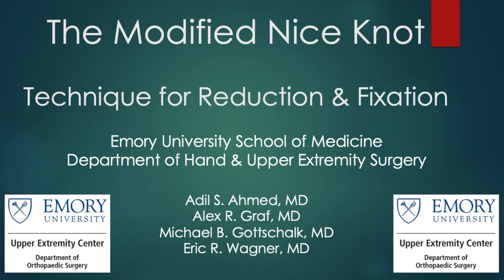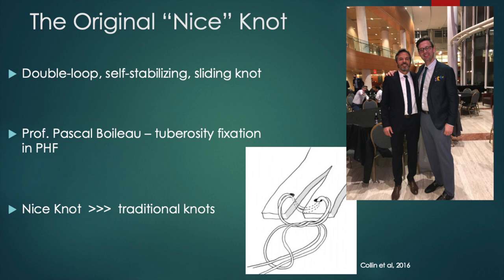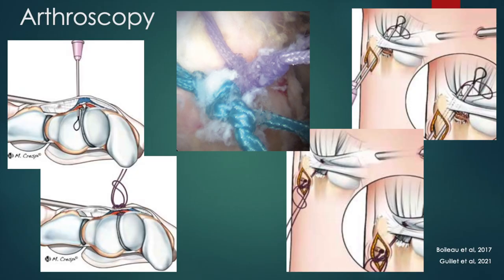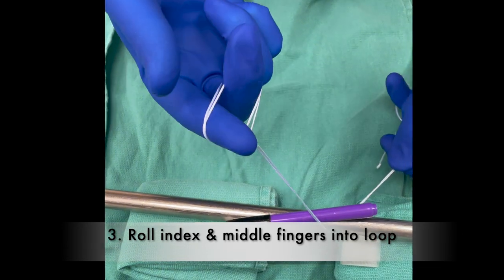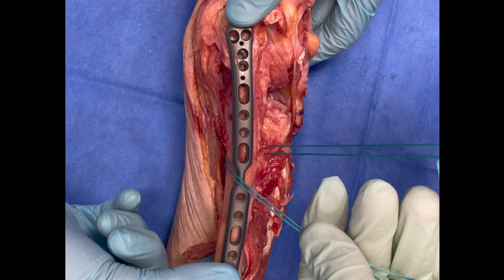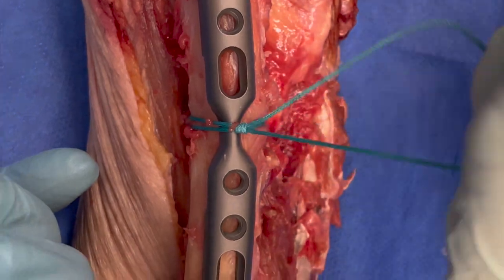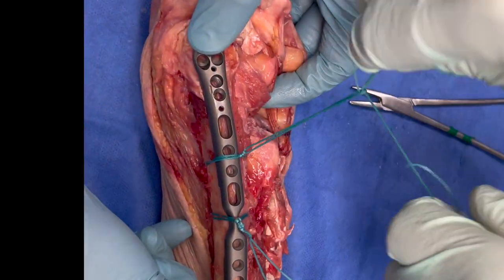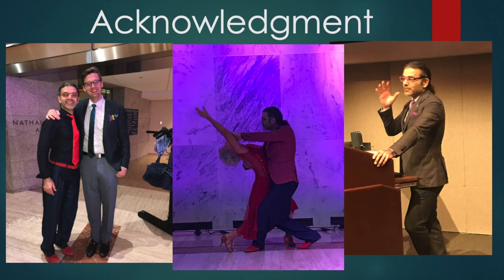Drs. Wagner and Ahmed: The Modified Nice Knot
Simple technique for single hand tying of the modified Nice knot.

This double loop, sliding, and self stabilizing suture is a powerful tool for fracture reduction, provisional stabilization, and cerclage fixation. It has been used for proximal humerus fractures in tuberosity fixation, comminuted clavicle, forearm, and patella fractures, suture cerclage for provisional implant stabilization, and arthroscopic repair of rotator cuff, TFCC, and scapholunate ligament tears.

We present a simple, step by step method for easy and successful usage of the modified Nice knot.